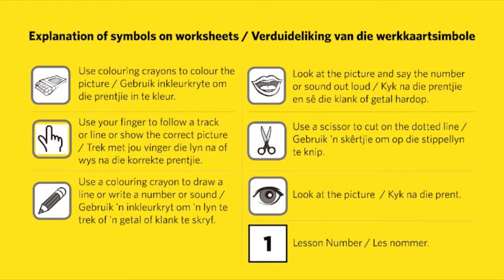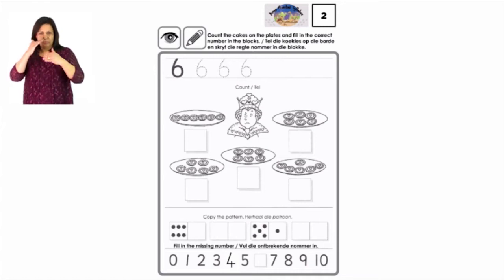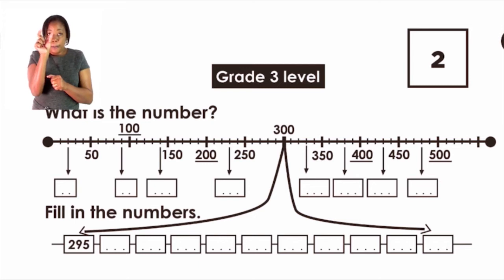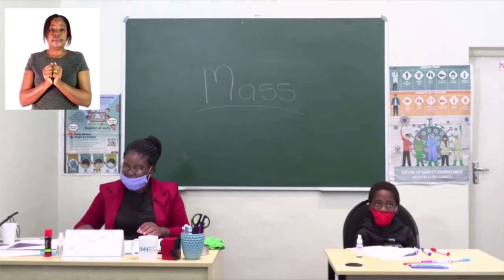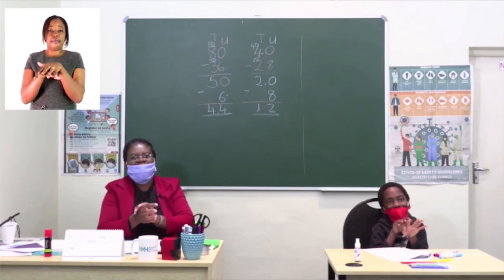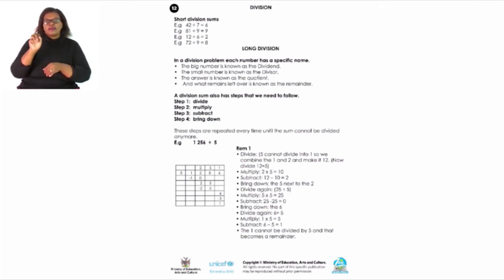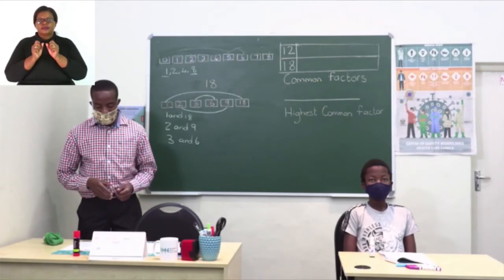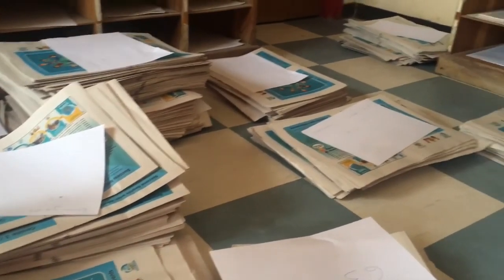My Zone - Online School - Episode 28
My Zone is dedicated to contribute towards the learning process in the comfort of your home, with added accessibility for the deaf. Todays tutorial video focuses on
Week6; Pre-primary & Grade 1 - Week 6 - lesson 2
Grade 2&3 - Week 6 - Lesson 2
Grade 4&5 - Week 6 - Lesson 6 - (Math)
Grade 6 - Week 6 - Lesson 6 - (Math)